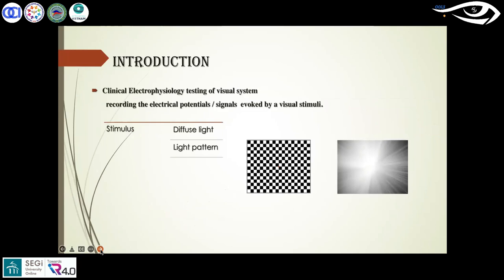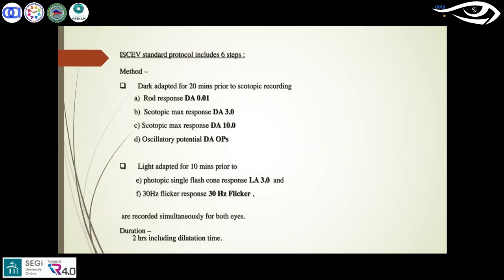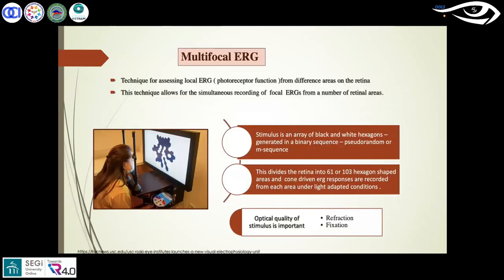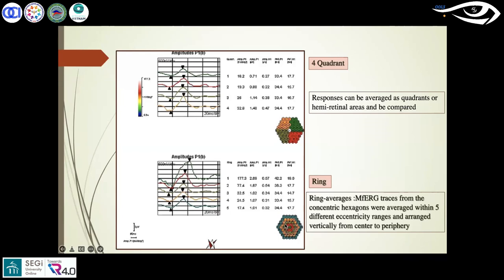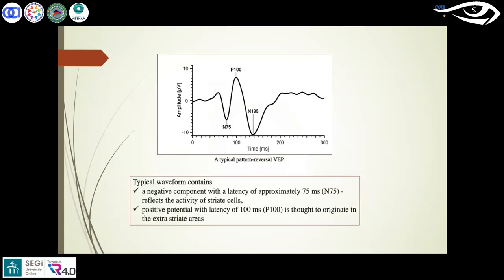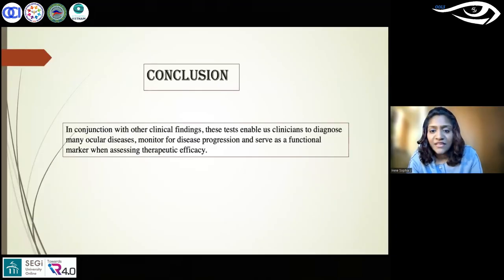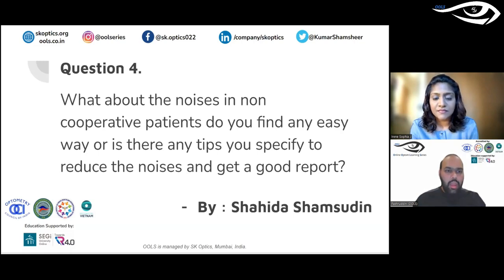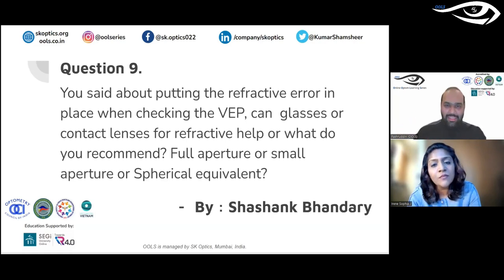Ocular Electro Diagnostics for Optometry Practice ERG VEP Diagnostics | OOLS | Irene S. Joseph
OOLS - Online Optom Learning Series - Session 174 (24th April 2022)

Here we bring you the 174th session of our online learning series which was live on 24th April 2022 at 06:30pm IST.
All about this Session:
Introduction (00:00)

We would like to thank Irene S. Joseph for this wonderful session on Ocular Electrodiagnostics.